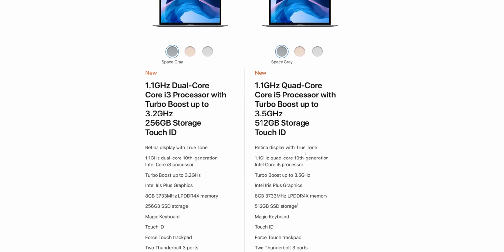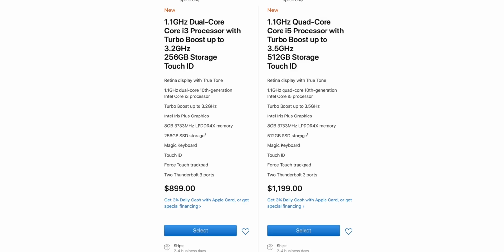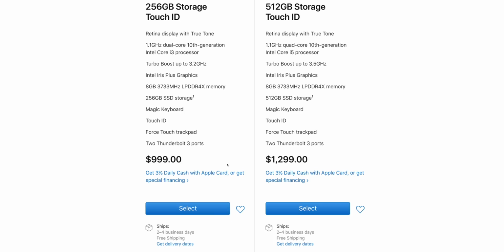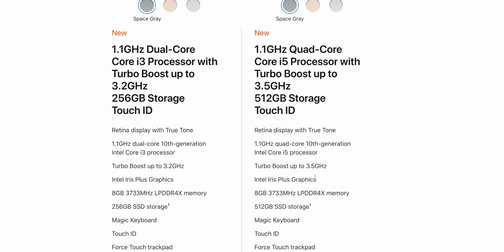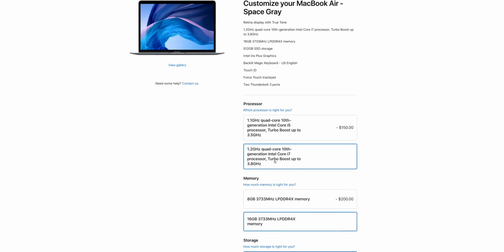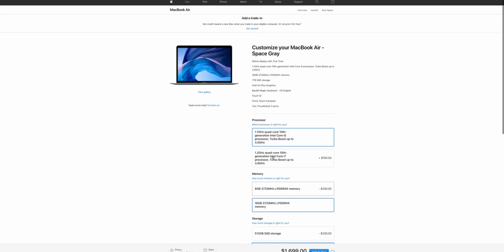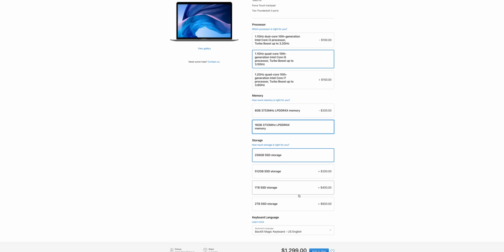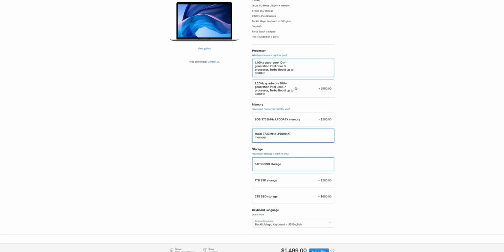Buying a 2020 MacBook Air - Don't make these mistakes - MacBook Air v MacBook Pro Buyers Guide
⏩ Recommended SSD's for Laptops: